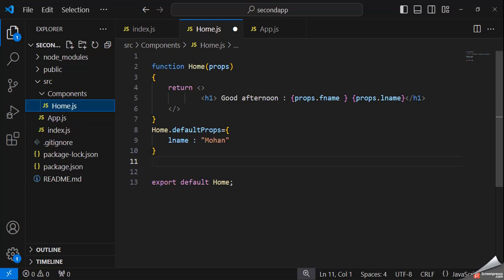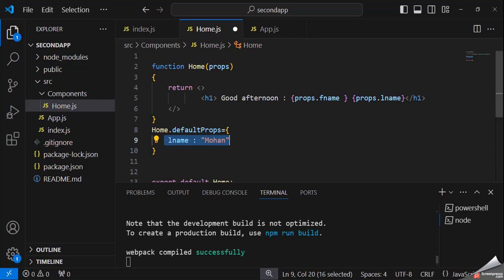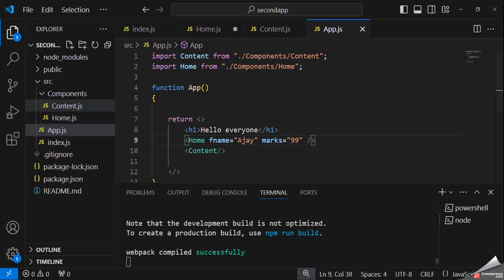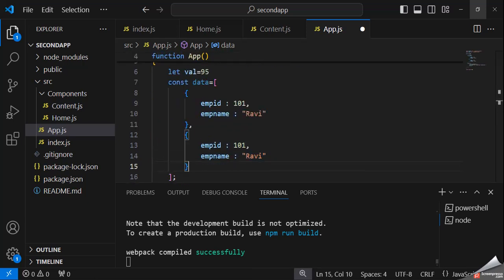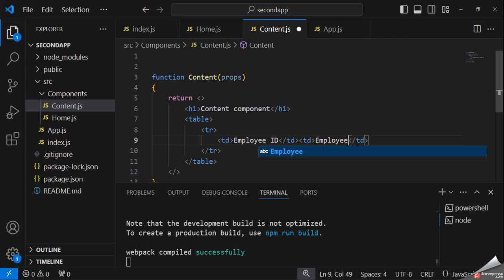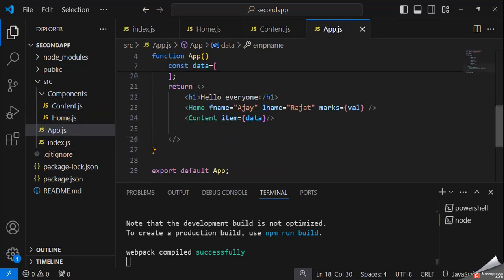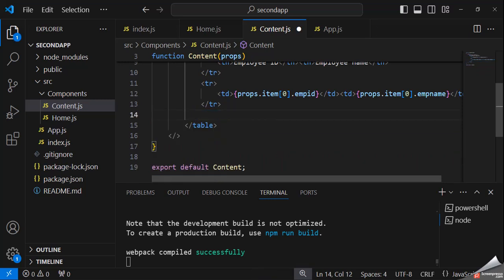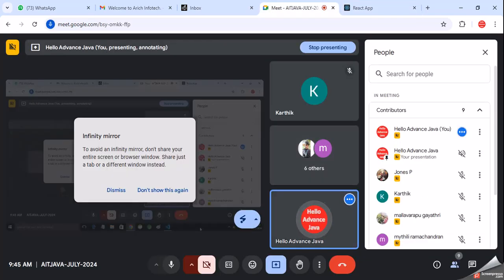React : Using props with Array